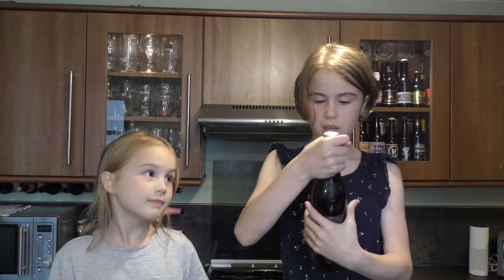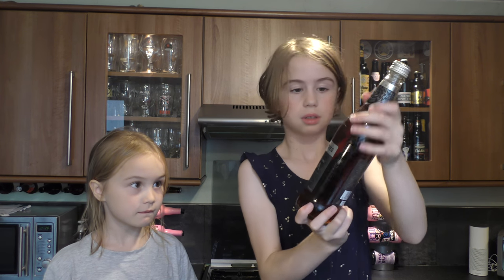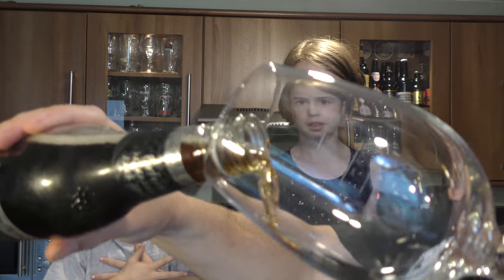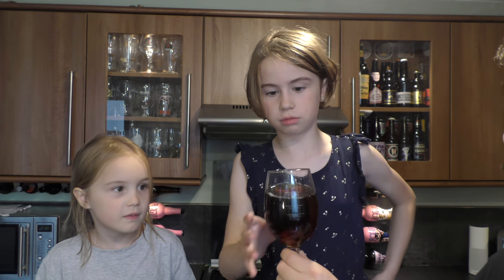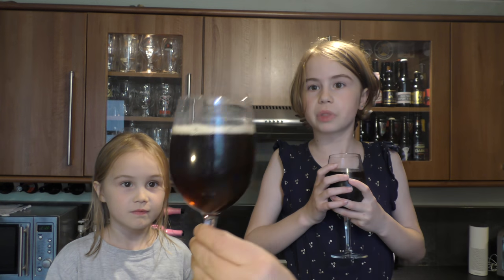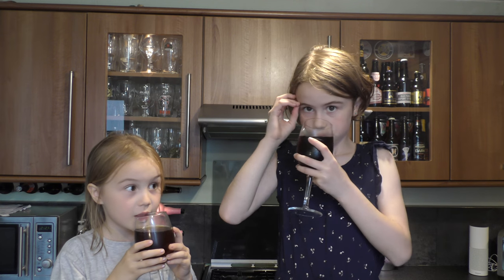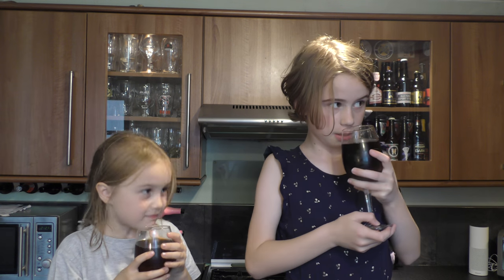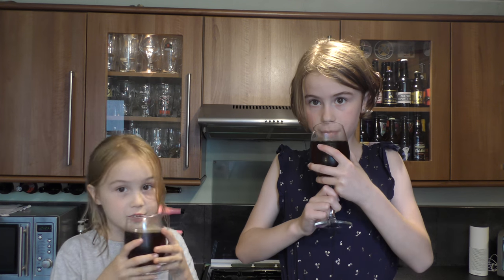Fever Tree Madagascan Cola By Fever Tree LTD | Craft Soda Review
Molly & Annabelle Gaming Review : Fever Tree Madagascan Cola By Fever Tree LTD | Craft Soda Review